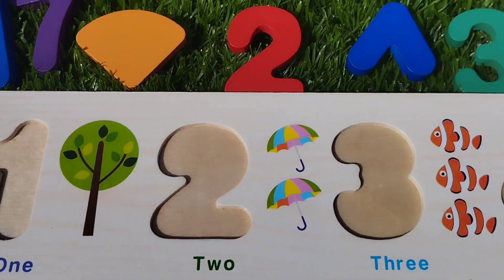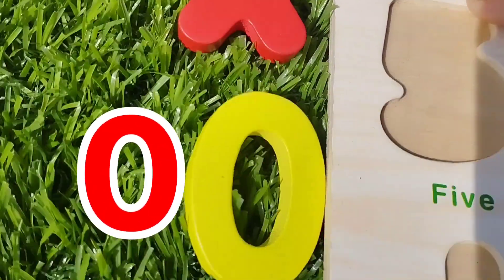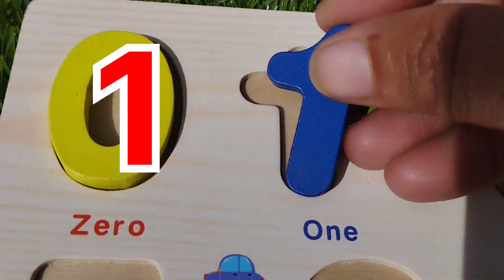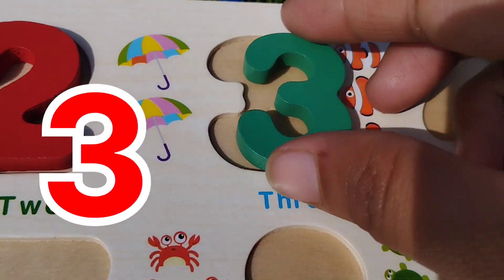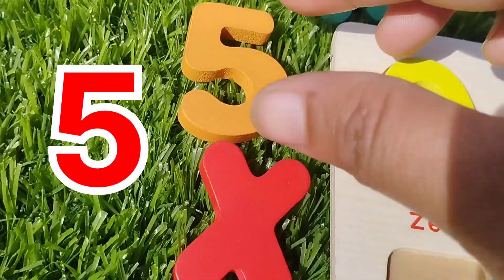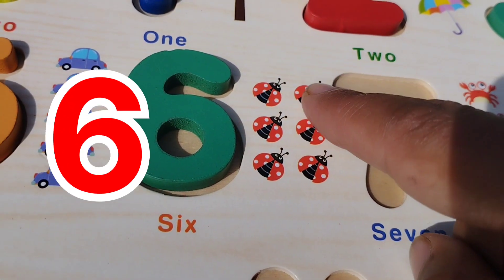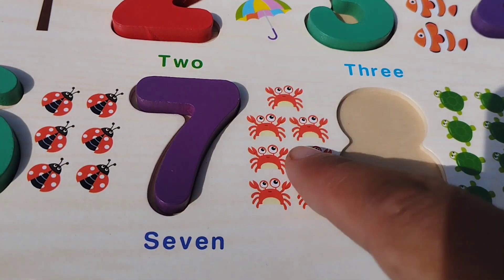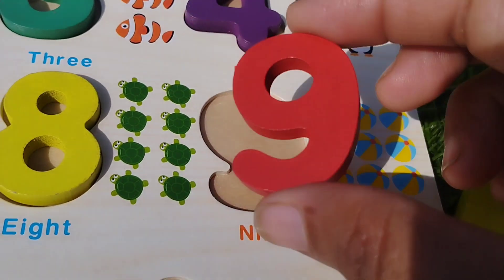counting 1 to 10 puzzle , 1 to 10 puzzle, learn 1 to 10 numbers, shapes, counting 1to 10, preschool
counting 1 to 10 puzzle , 1 to 10 puzzle, learn 1 to 10 numbers, counting  1to 10, 1 to10, preschool
iba tv
wellcome to my youtube channel iba tv  for educational videos about counting 1 to 10 puzzle , 1 to 10 puzzle, learn 1 to 10 numbers, counting  1to 10, 1 to10, preschool